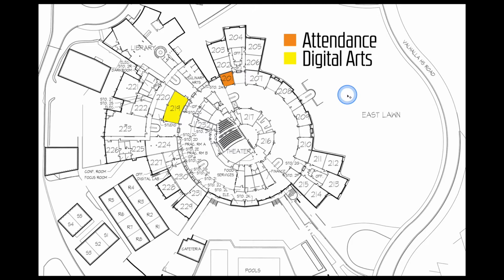Mac Lab Seating Constraints